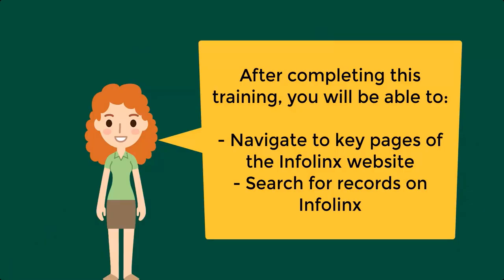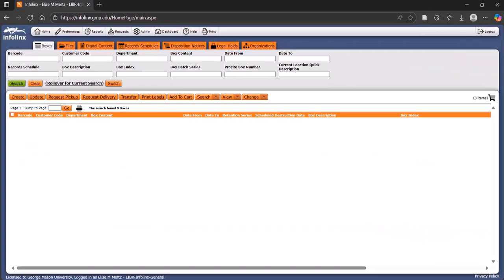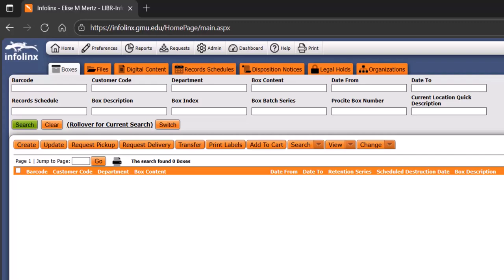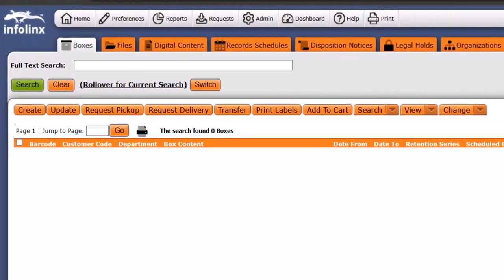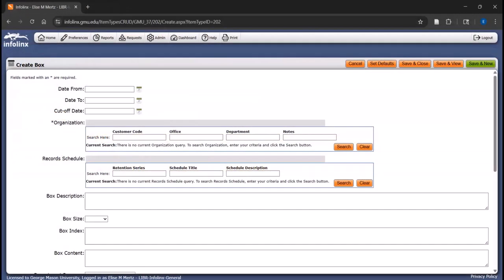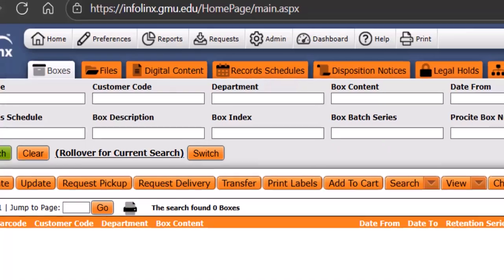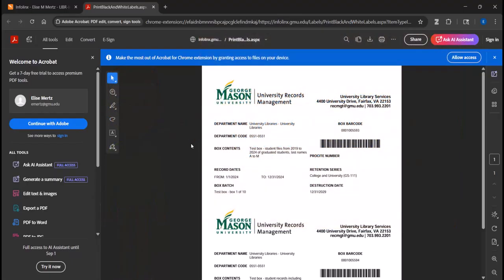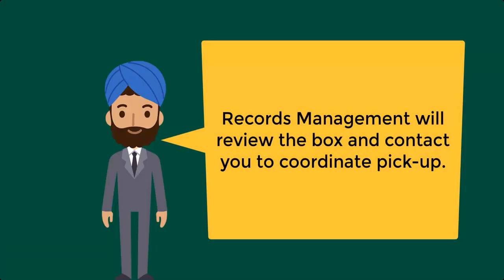Navigating Infolinx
Infolinx is George Mason's software for records management. After watching this video, you will be able to navigate to key pages on the Infolinx website and search for records on Infolinx.